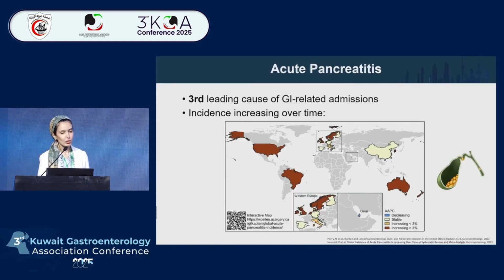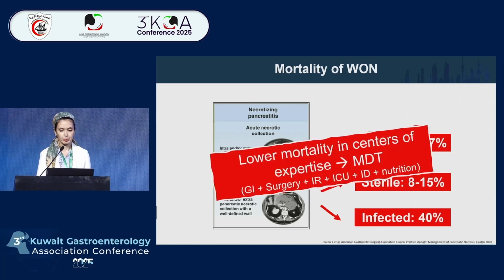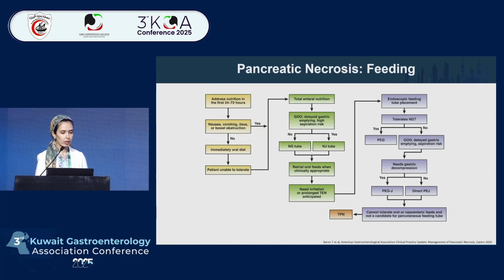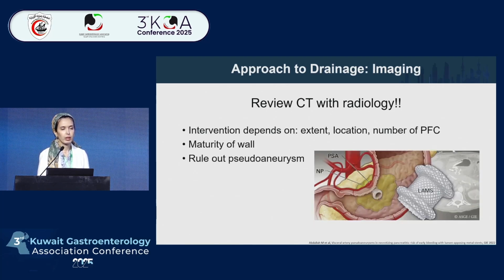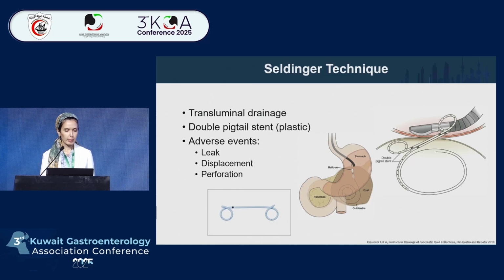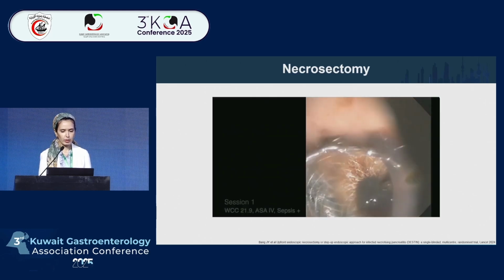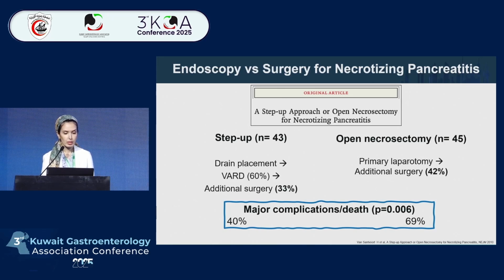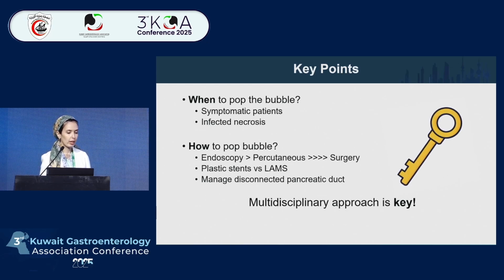Session 6 | Management of pancreatic fuild Collections Sarah Al Ghamdi